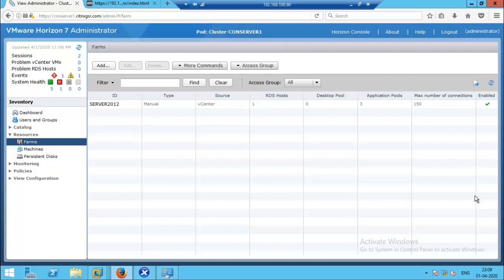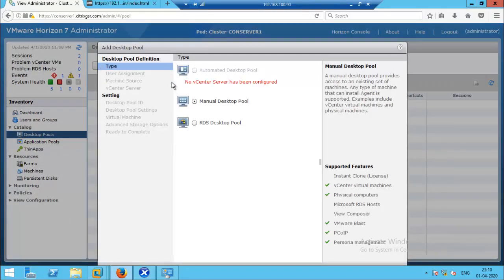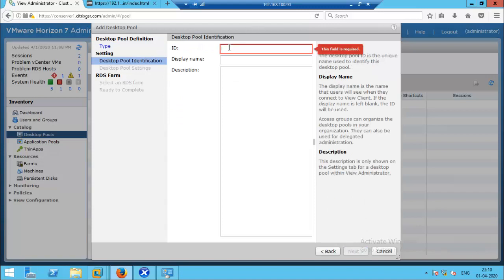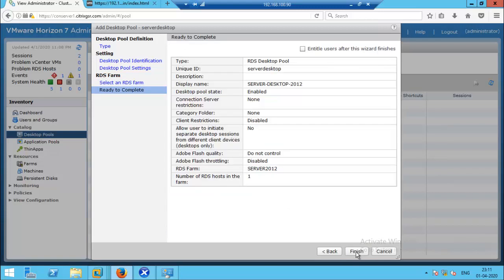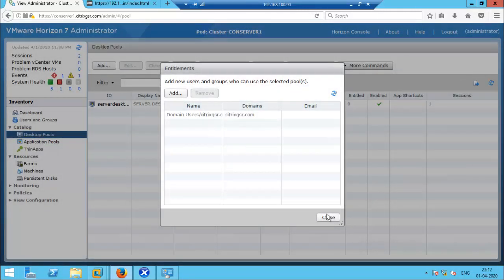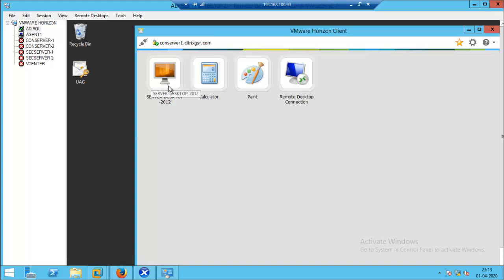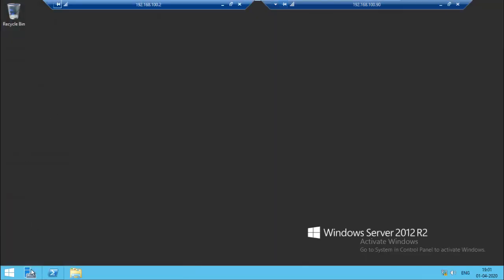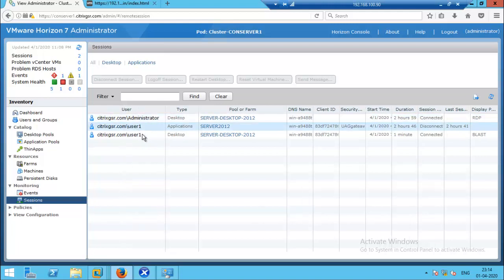VMware Horizon Server Desktop publishing 4